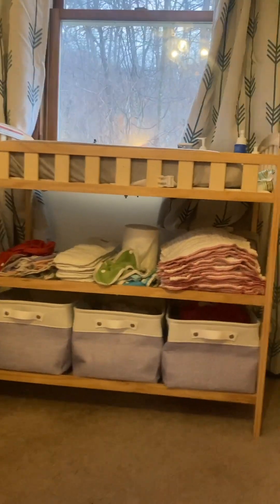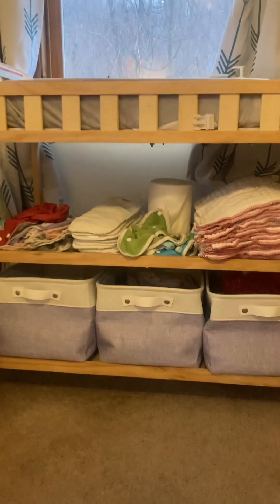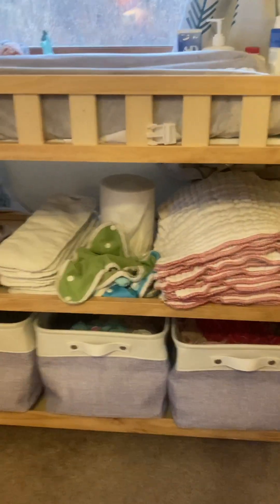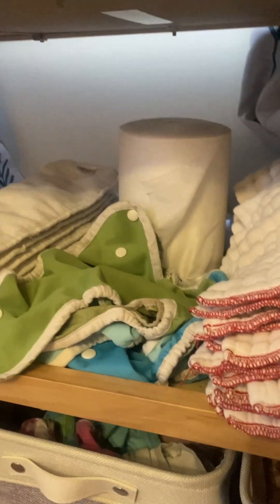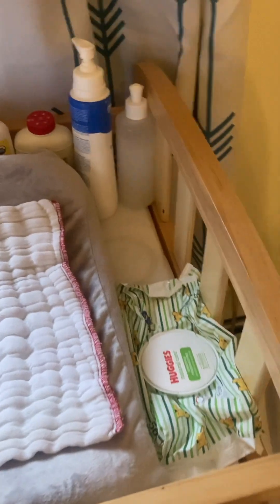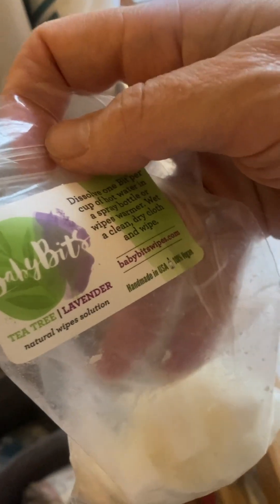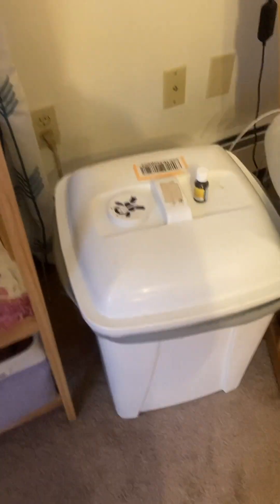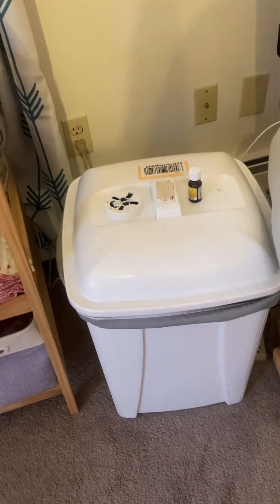Cloth Diapering Walk-Thru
Seasoned cloth-diapering mom walks you through her changing table set-up